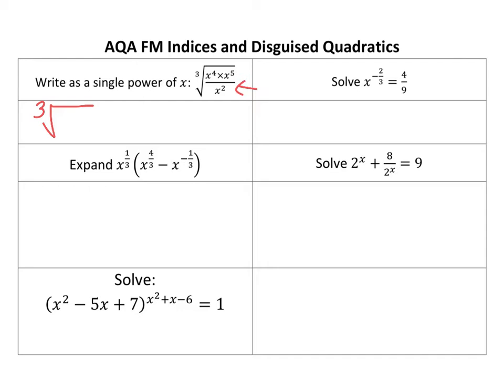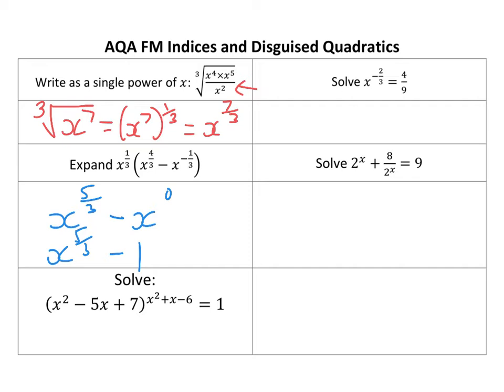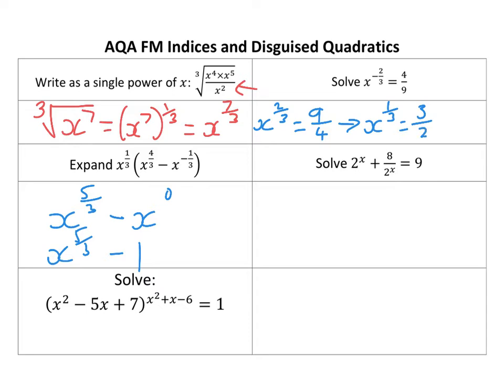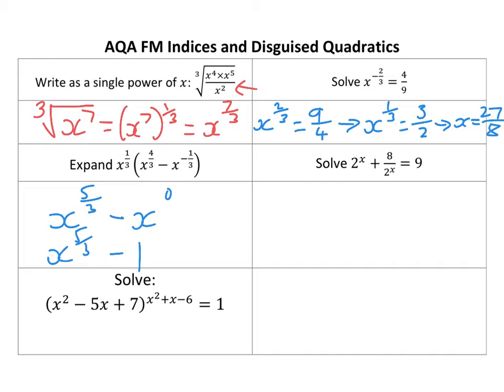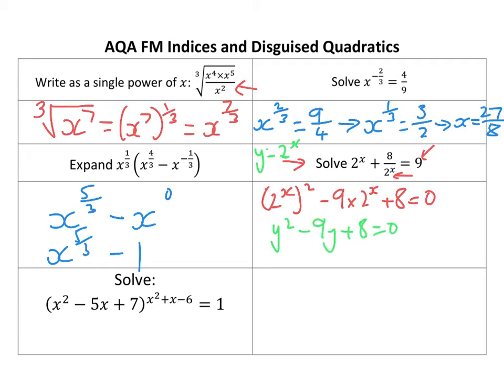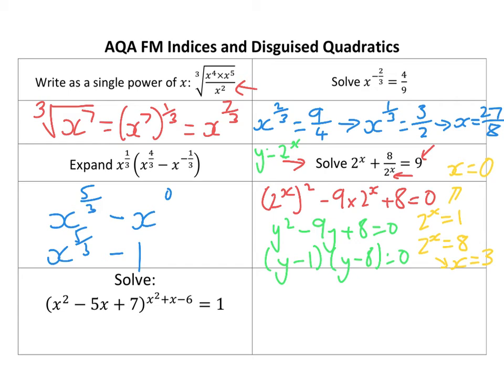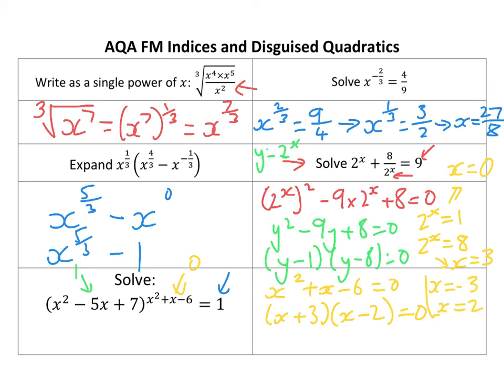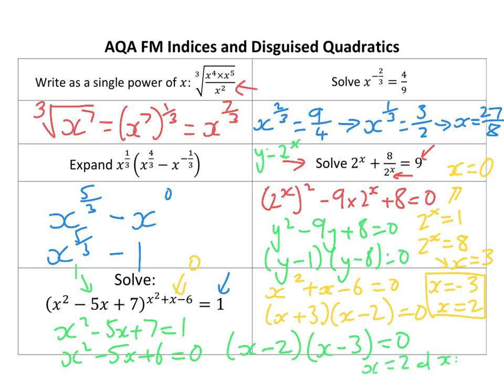AQA FM Indices and Disguised Quadratics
This tackles indices and and disguised quadratics that might be seen on AQA Further Maths Level 2 Certificate.